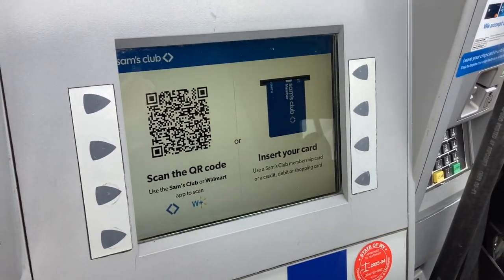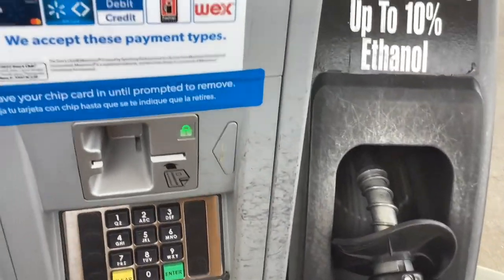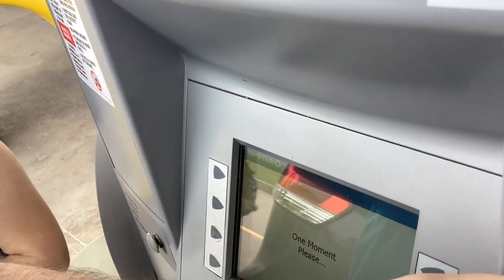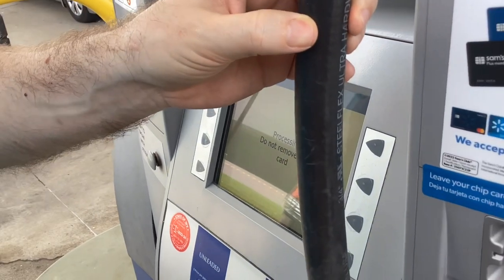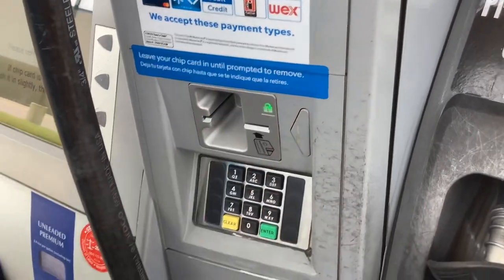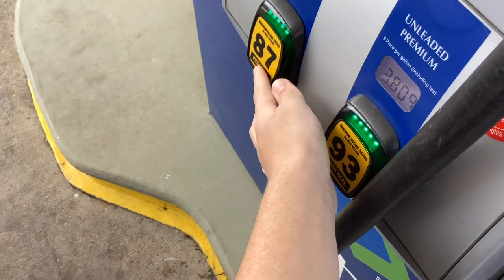Sam’s Club Gas Station